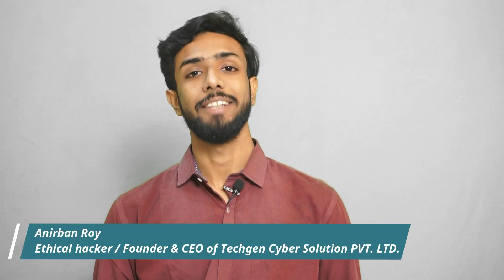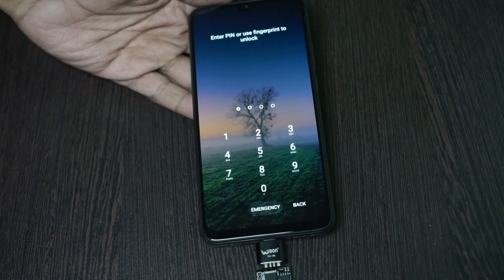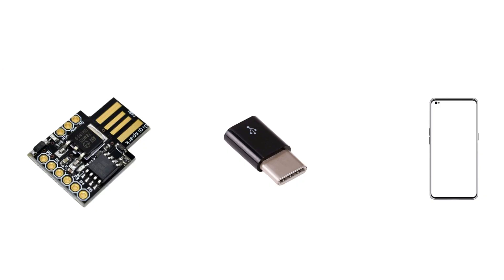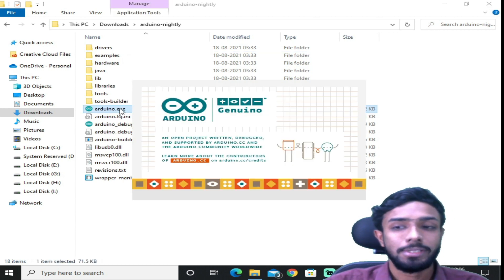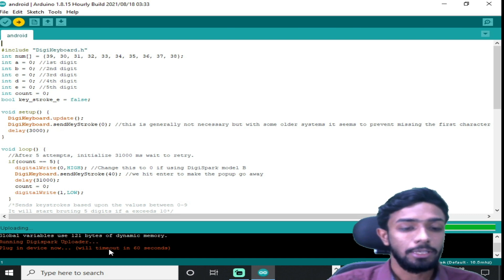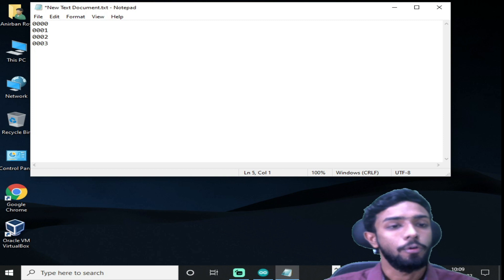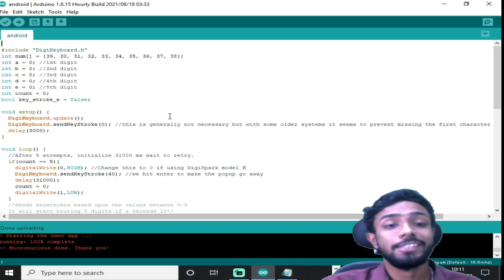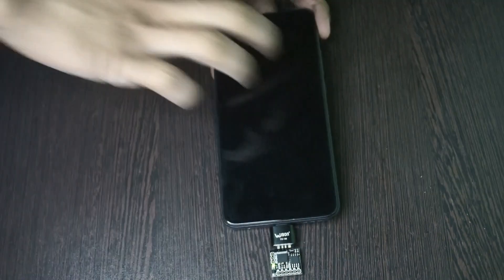DIY USB rubber ducky like MR. Robot | 2022| Android pin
Hello Everyone,
I made this video about USB rubber ducky. You will come to know usb rubber ducky can be used to unlock android. Usb rubber ducky is basically a HID device which gives key strokes which are preloaded.
About Myself
Myself Anirban Roy a certified ethical hacker Founder & CEO of Techgen Cyber Solution Pvt. Ltd. having professional experience in the field more than 5 years.
My previous channel got deleted so i had to open this new channel.